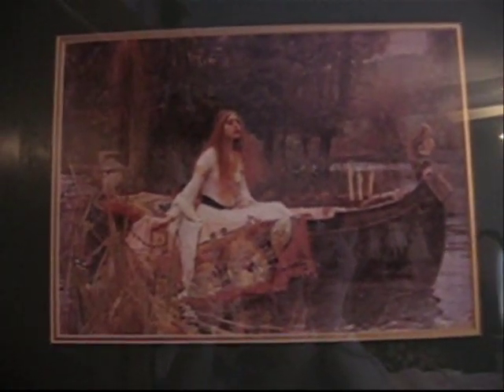Tuesday- Honey, Baby, Sweetheart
Meghan talks about a book, gives a challenge, and completes a challenge.